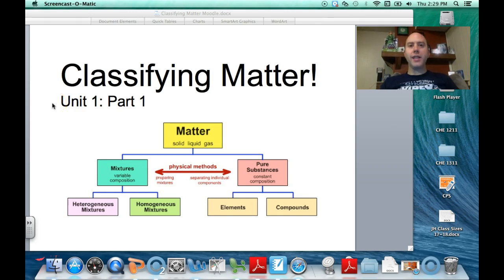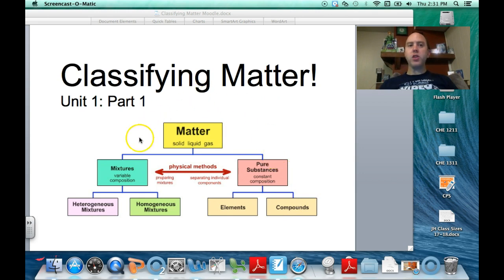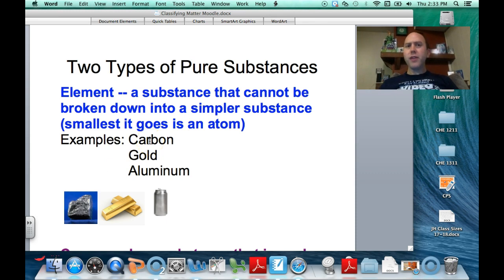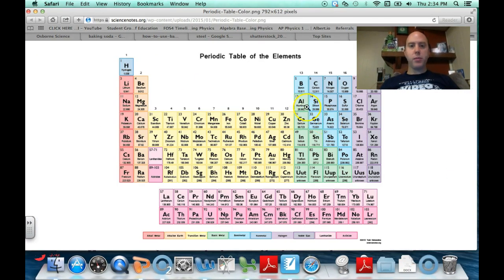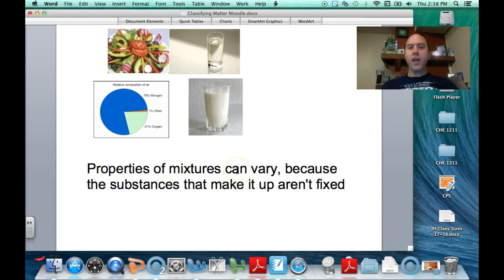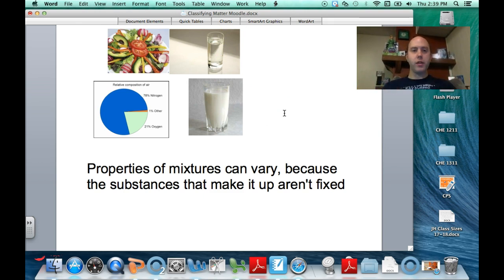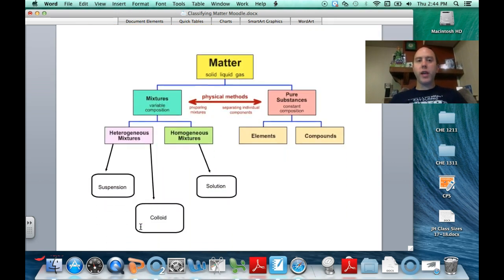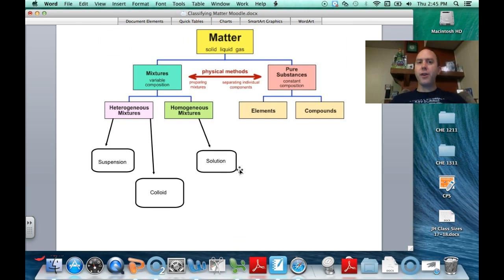Classifying Matter 2017